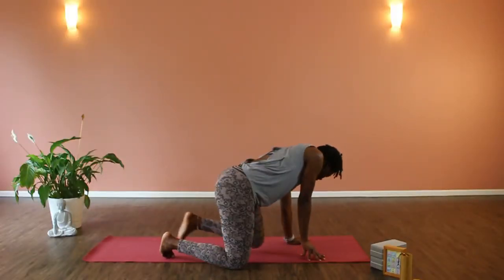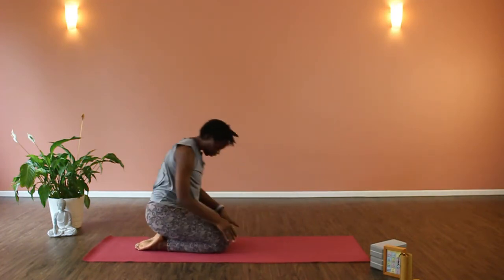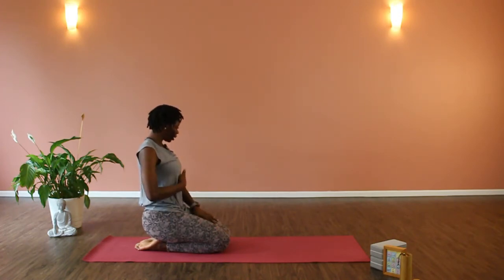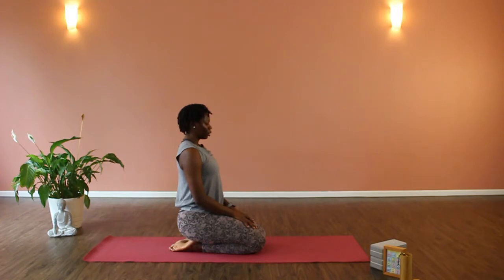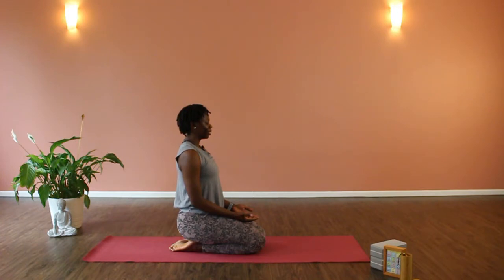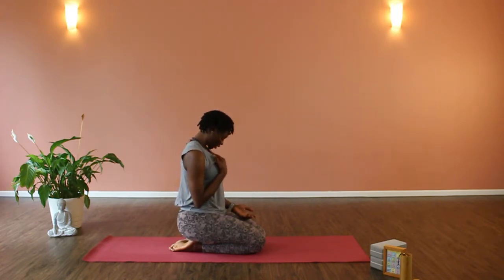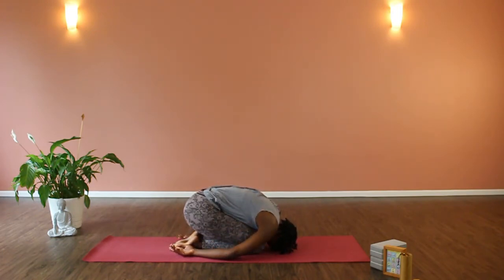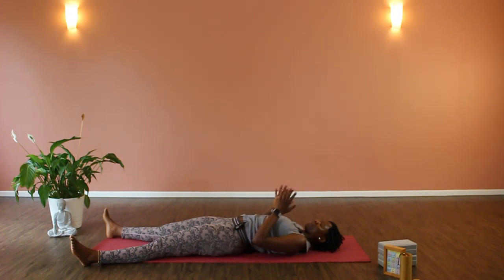Bedtime Yoga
Practicing mindfulness before bedtime can go a long way to improve the quality of your sleep.

This calming yoga session will help reduce activity in mind and body as well as prepare you for a restful night.